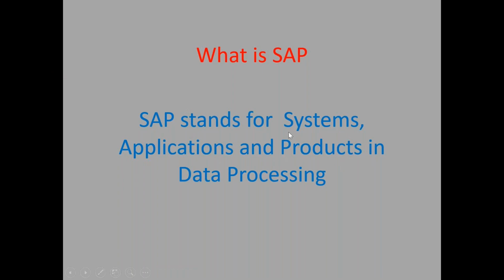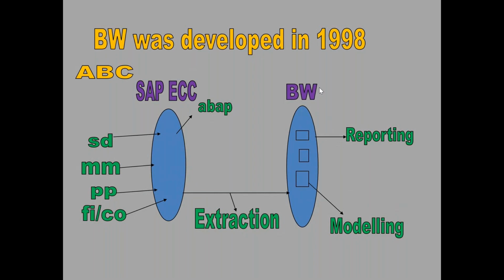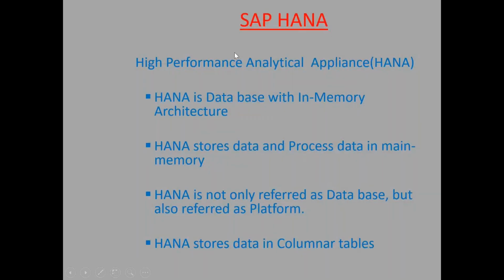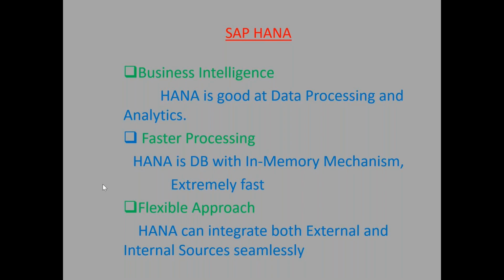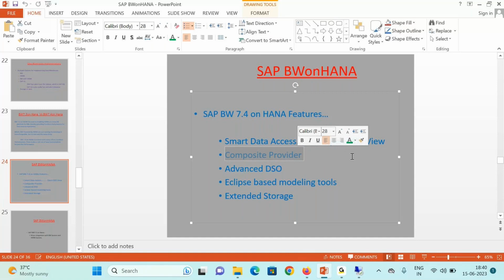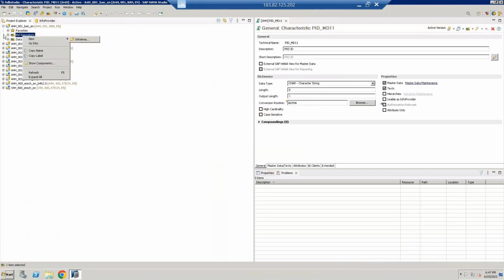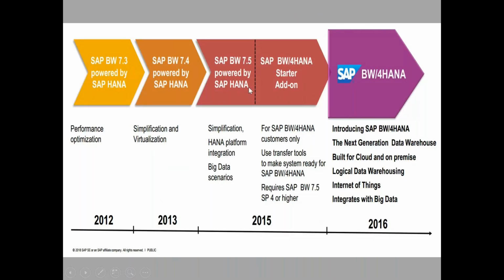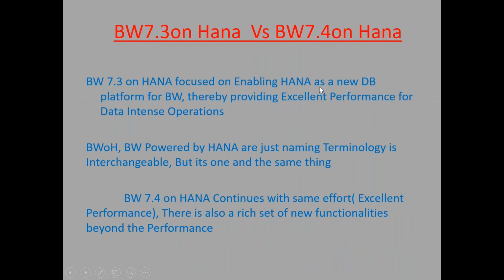Basic Tutorial of SAPBW4 HANA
Basic Tutorial of SAP BW/4 HANA | Training Cube

If You are Interested to learn the complete SAP  BW/4 HANA

SAP BW on HANA and BW4/HANA are different application suites running on the same database. SAP BW on HANA uses SAP's legacy BW software, but moves it to the HANA database. BW/4HANA uses a reengineered software suite designed to fully harness the power of the HANA database

Introduction to SAP BW/4HANA : Overview of the architecture, features, and benefits of SAP BW/4HANA.

Data Modeling : Understanding data modeling concepts and techniques specific to SAP BW/4HANA.

Data Integration : Exploring various data integration methods and tools in SAP BW/4HANA, such as data extraction, transformation, and loading (ETL) processes.

Data Provisioning : Learning how to provision data from different source systems into SAP BW/4HANA using technologies like SAP Data Services and SAP HANA Smart Data Integration.

Advanced Analytics : Leveraging the advanced analytics capabilities of SAP BW/4HANA, including predictive analytics, data mining, and machine learning.

SAP HANA Integration : Understanding the integration between SAP BW/4HANA and SAP HANA, including data modeling and performance optimization techniques.

Data Warehousing : Exploring the concepts and best practices for building and managing data warehouses using SAP BW/4HANA.
Reporting and Analysis: Utilizing SAP BW/4HANA's reporting and analysis tools, such as SAP Analytics Cloud and SAP BusinessObjects, to create meaningful insights from data.

Data Governance and Security : Implementing data governance strategies and security measures within SAP BW/4HANA to ensure data integrity and compliance.
Migration and Upgrade: Understanding the migration and upgrade paths from previous versions of SAP BW to SAP BW/4HANA, including best practices and considerations.